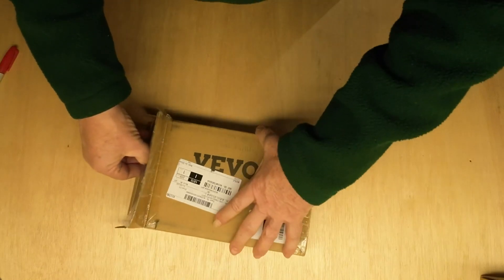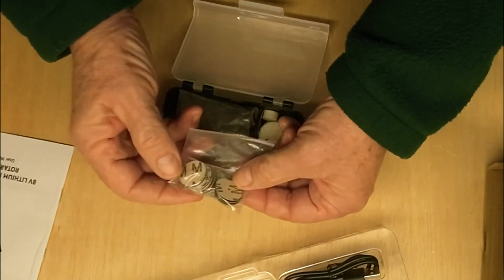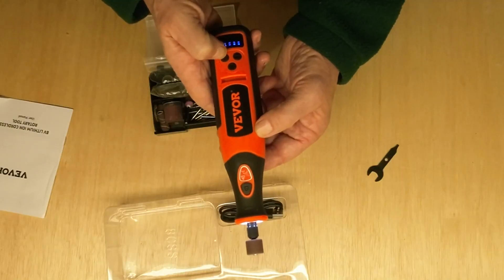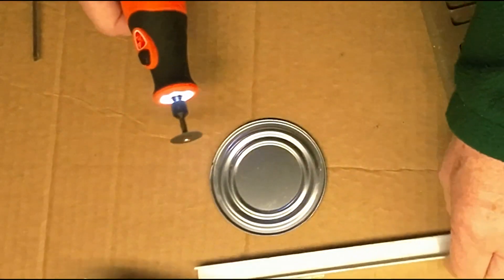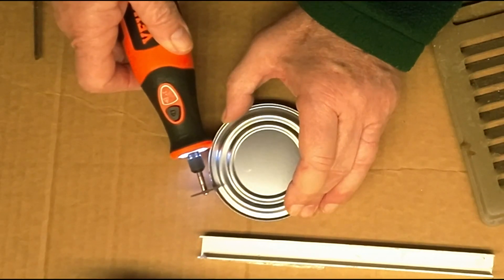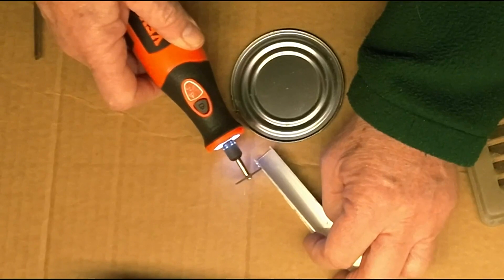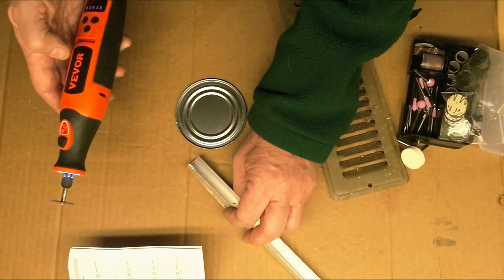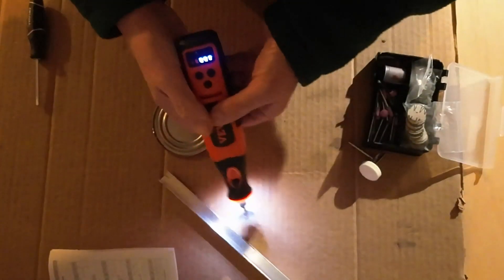VEVOR Rotary Tool Kit Cordless 118PCS, Power Rotary Tools Review, Easy to use